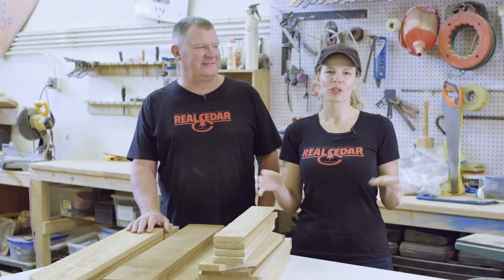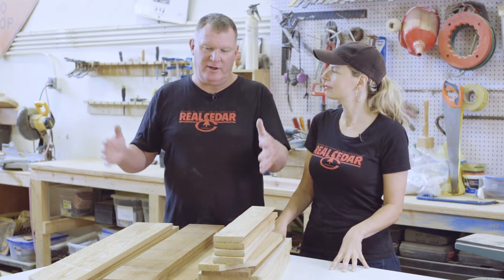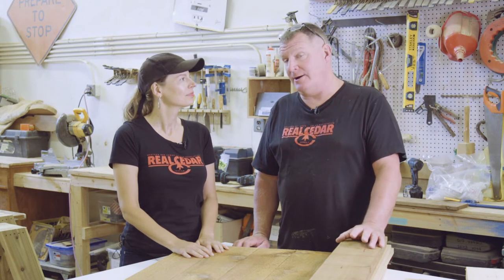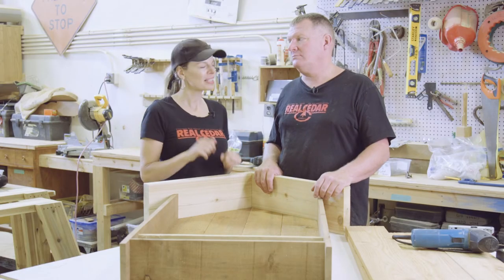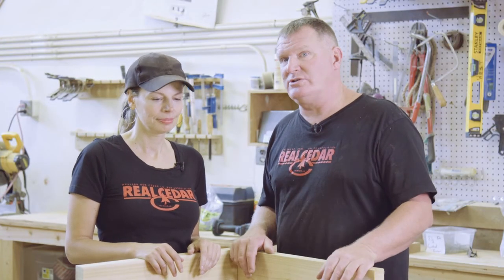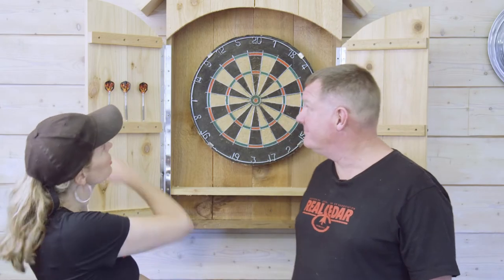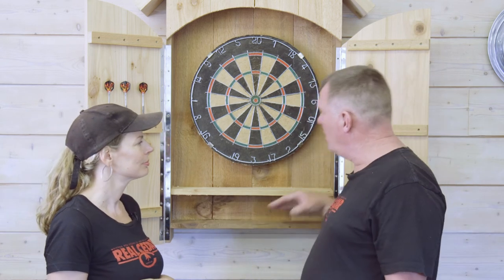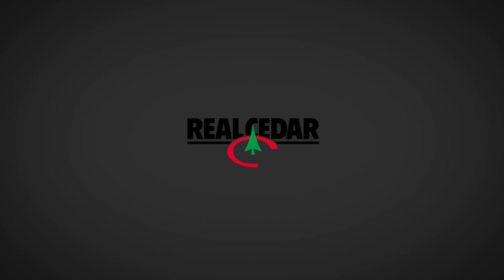DIY: Rustic Dart Board Cabinet - RealCedar.com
A gorgeous outdoor or indoor addition. Get yours plans to build this beautiful farmhouse style Cedar dartboard cabinet!

About WRCLA
The Western Red Cedar Lumber Association is a non-profit association representing 27 producers of the finest Western Red Cedar lumber throughout the US and Canada. Ask for our quality products by name: “Real Cedar”!

Why Real Cedar?
For starters, this highly revered, durable wood is naturally resistant to rot, decay and insect attacks, which means any project you build with Real Cedar will last longer and require less maintenance. But wait!
There’s more:
BEAUTY – Aesthetically, there really is no substitute for the natural beauty of Real Cedar. Imbued with decidedly crisp, yet superbly rich, tonal properties, Real Cedar can create dynamic outdoor sanctuaries, embolden traditional home décor and inspire cutting-edge architecture.
VERSATILITY – Western Red Cedar is pitch and resin-free. Which means it’s ideal for accepting and holding a wide range of beautiful finishes. Real Cedar also offers a wide range of lumber dimensions, surface textures and grades. Ergo, whatever your desired effect is, Real Cedar’s got the wood for you.
SUSTAINABILITY – Independent studies prove that when it comes to environmental performance, natural wood is superior to synthetics products in every way. While other building materials generate greenhouse gasses, Western Red Cedar actually removes greenhouse gasses from the atmosphere. And unlike brick, cement and composites, Real Cedar is renewable and biodegradable. Plus, Real Cedar is sourced from the most sustainably managed forests in the world.